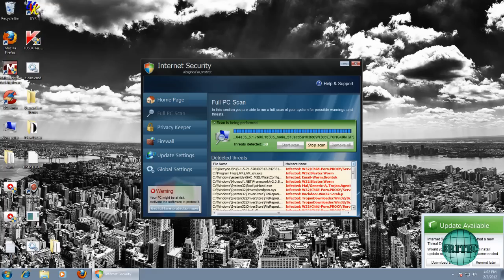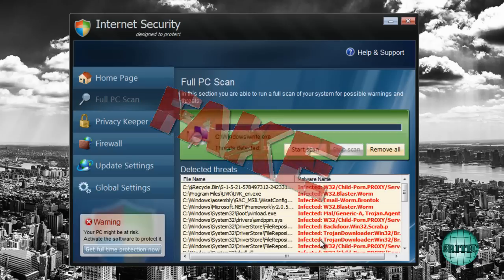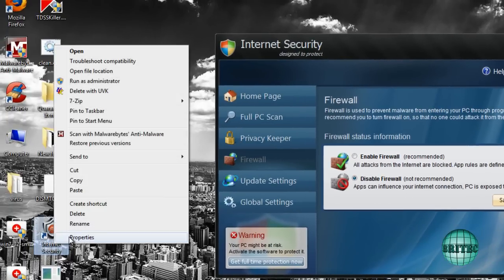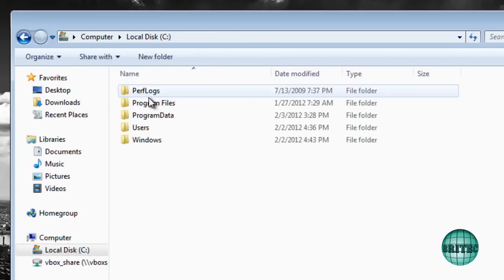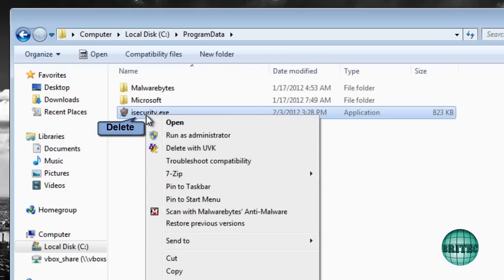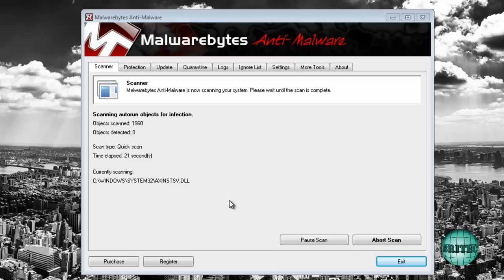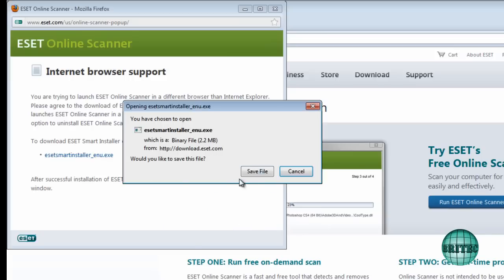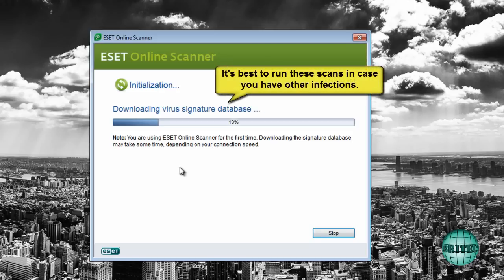Remove Internet Security Fake Malware Rogue by Britec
Internet Security is a typical rogue antimalware. It presents itself as a useful malware remover and infection firewall in order to gain a purchase. The real function of Internet Security is imitating security tool behavior, but it's actually useless and it's not capable of helping you. Do not pay for this fraudulent app and do not trust its reports! Internet Security may cause additional problems such as hijacked web browser and blocked applications.

Internet Security fabricates security warnings and system scan results. None of the notifications can be trusted: InternetSecurity is not able to locate and remove threats. The fake alerts are only there to make the program look worth your money. Internet Security is not worth a penny and it should be deleted right away.

Enter one of the following codes Y86REW-T75FD5-U9VBF4A or Y76REW-T65FD5-U7VBF5A and any email to activate Internet Security.